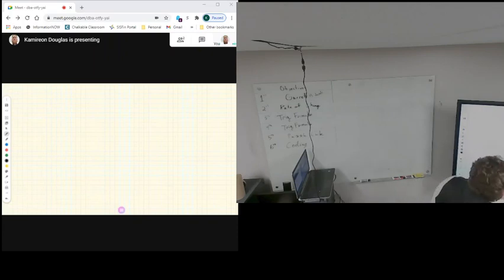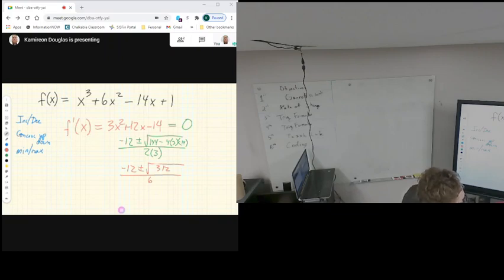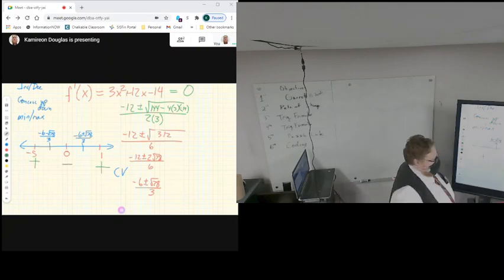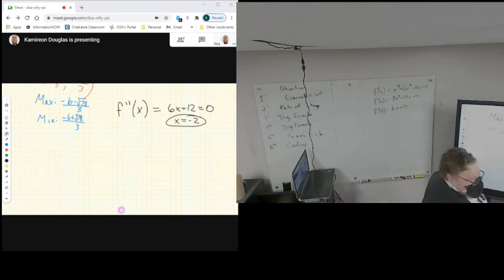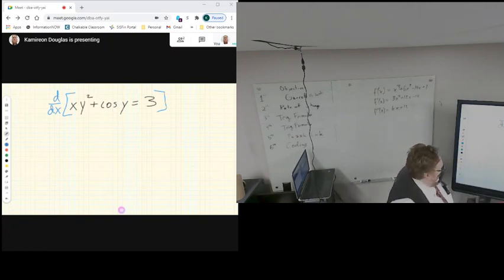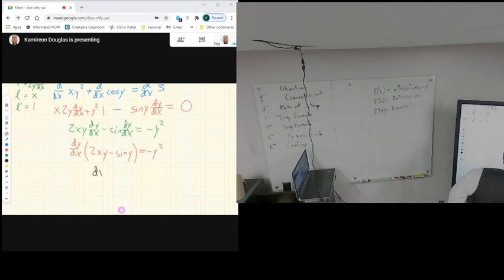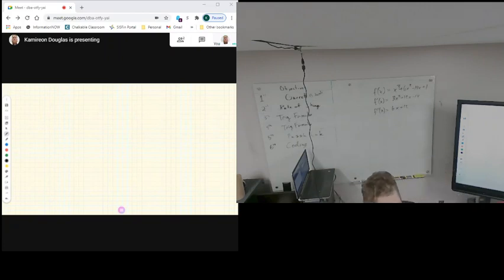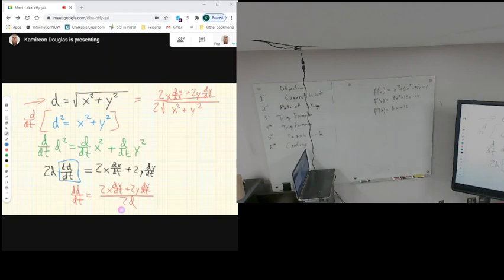Calc 12 15 2020 Final Review